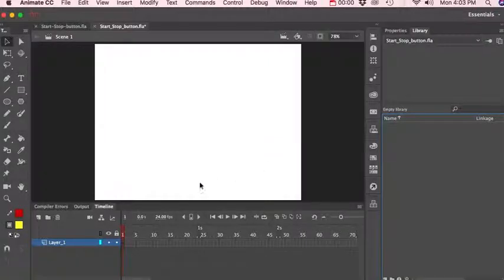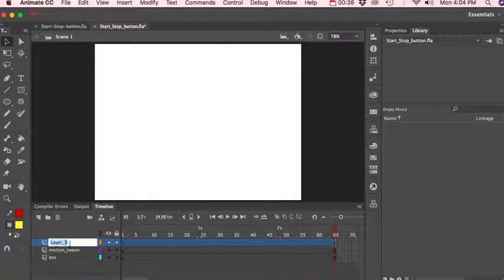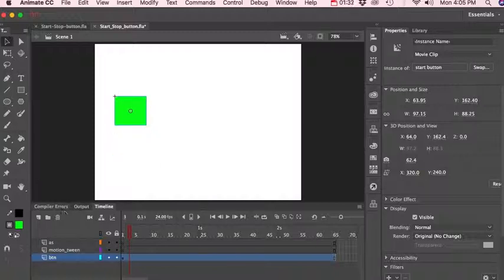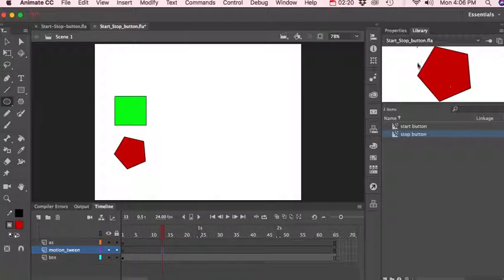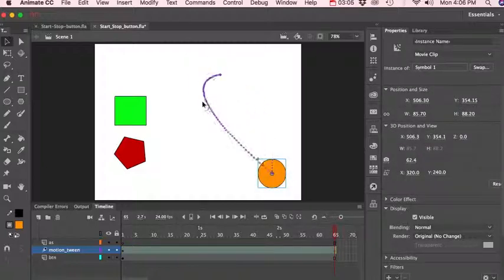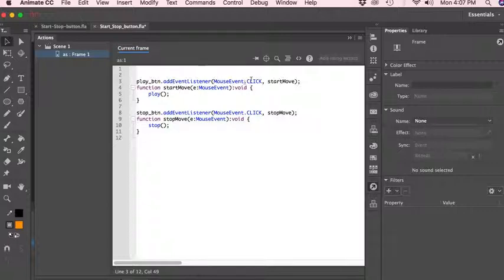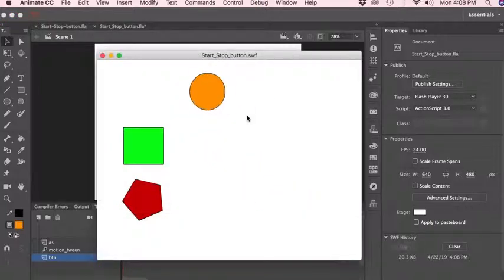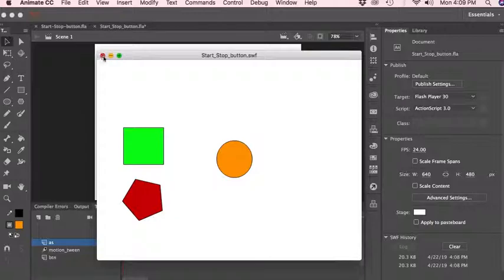Part 9 - Adding a start - stop button in Adobe Animate